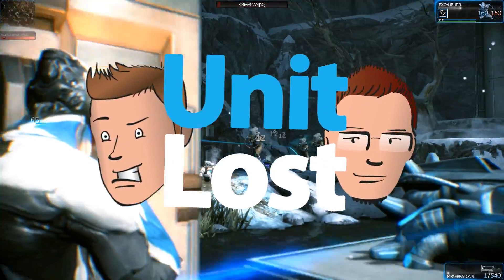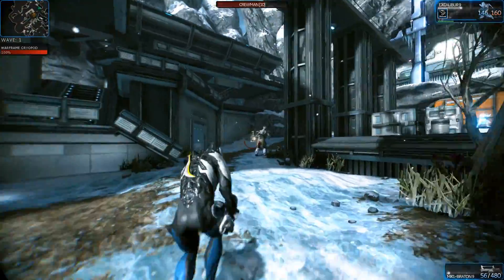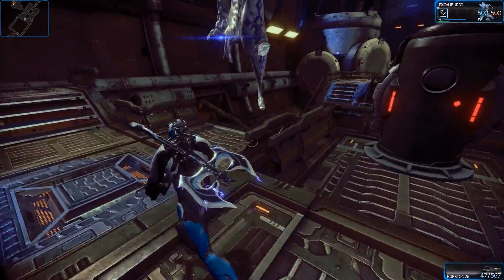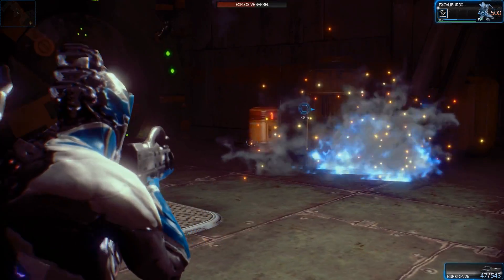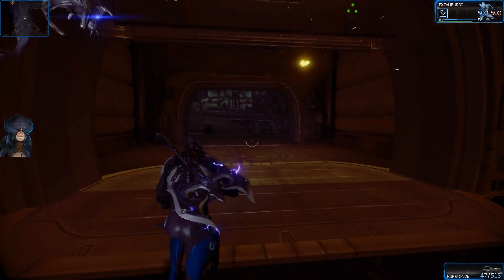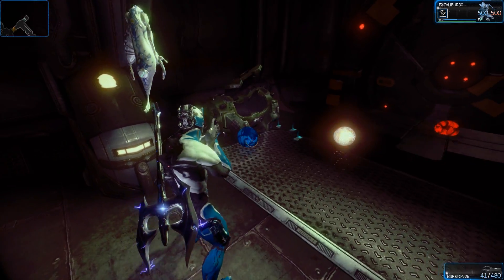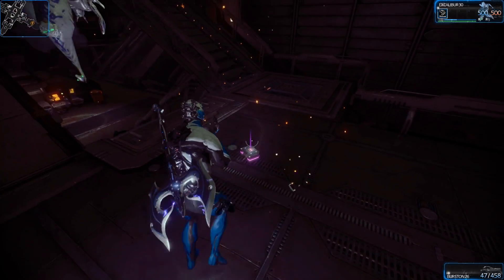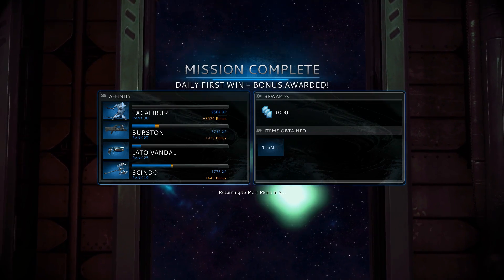Warframe ULTIMATE Beginners Guide!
Stylosa guides budding new space ninja's through their first mission! This is the ULTIMATE Warframe basic starter guide. Enjoy!